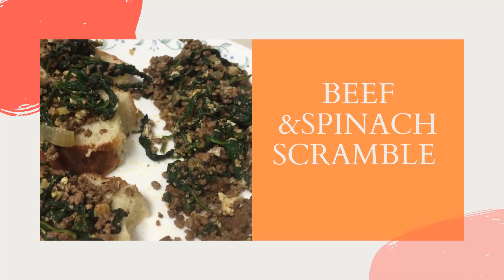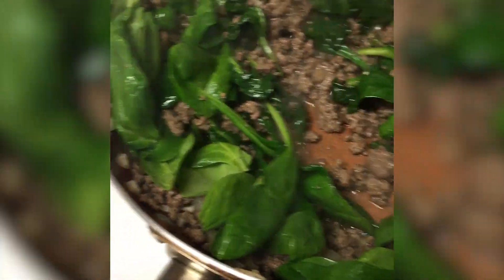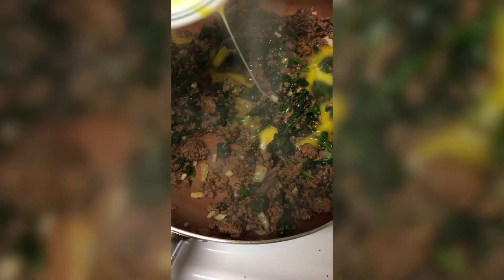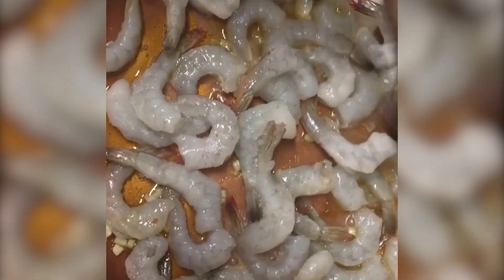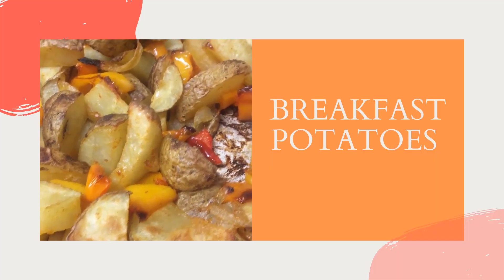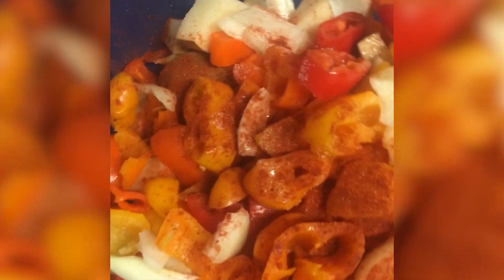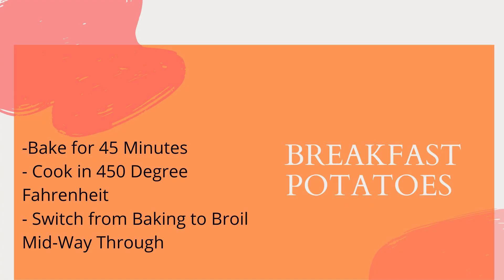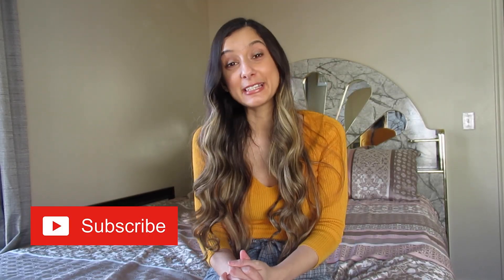Lazy Girl's 3 Quarantine Recipes - Beef & Spinach Scramble- Shrimp Pasta- Breakfast Potatoes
Hey you beautiful people, these three recipes are foolproof and easy to make for anyone. Perfect for a beginner, and if you're a seasoned cook hopefully you can add something new to your recipe book.
- Jasna